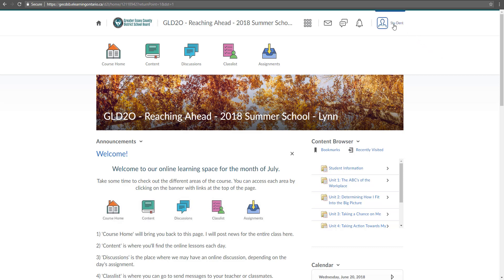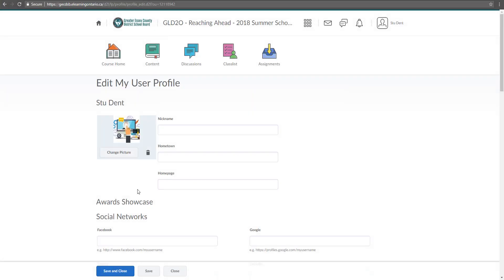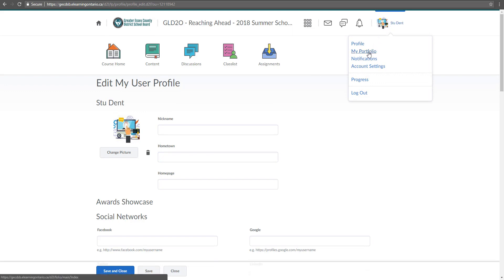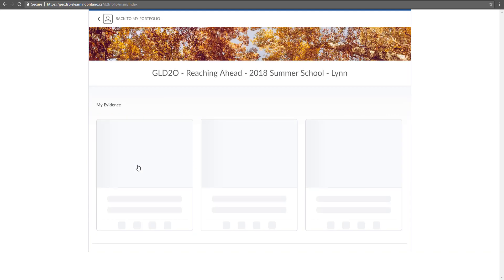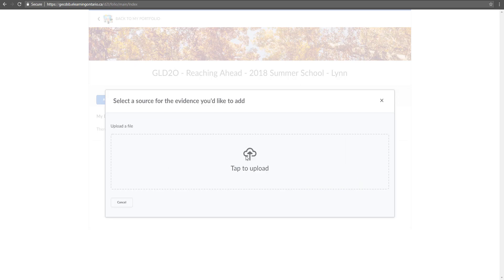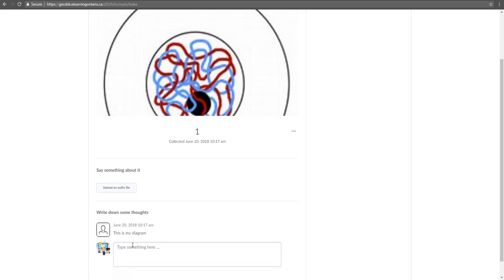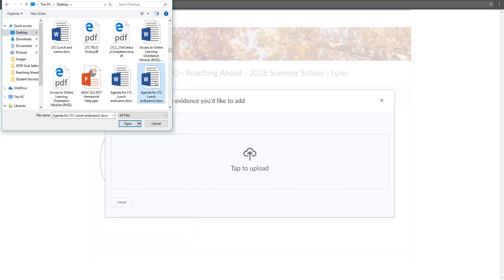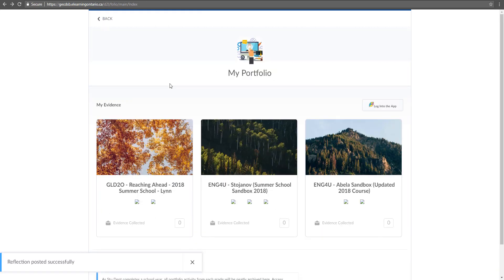Reaching Ahead 8 - Update Your Profile and Portfolio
This video will demonstrate how to update your profile information, and load information or artifacts to your personal Portfolio.